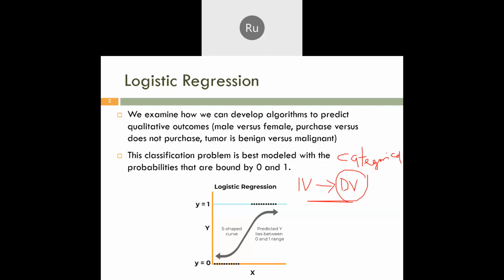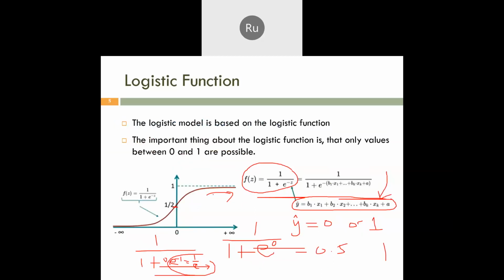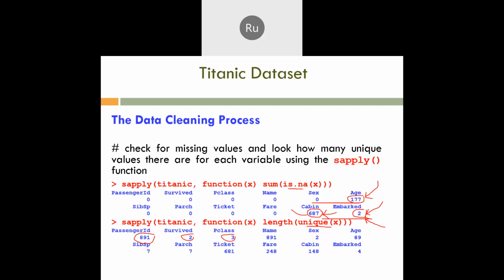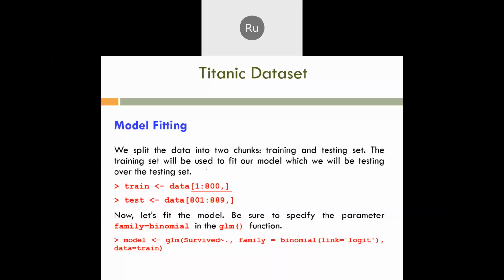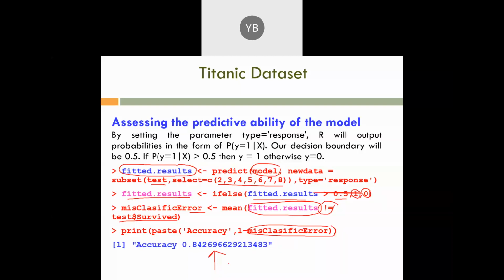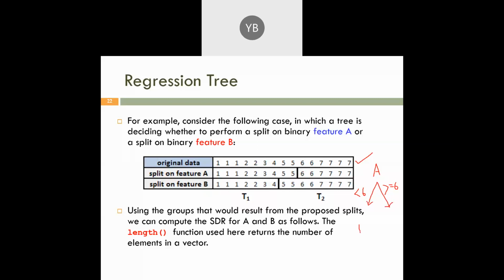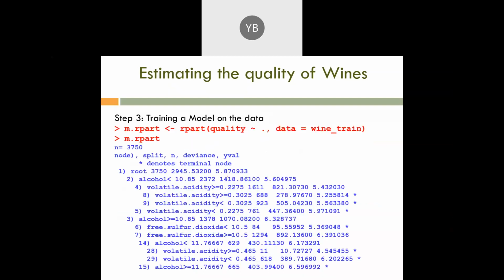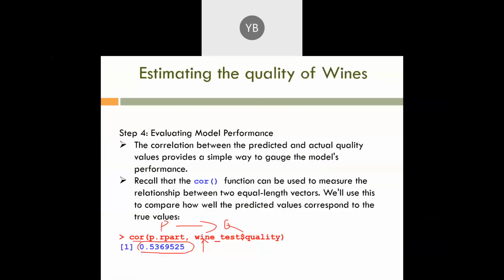Lecture 4 Logistic Regression and Regression Tree Analysis